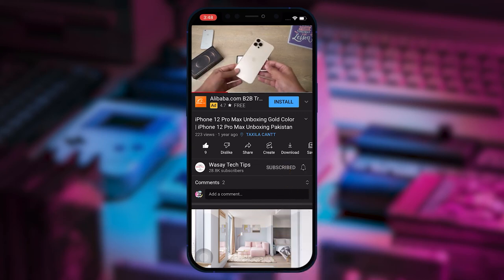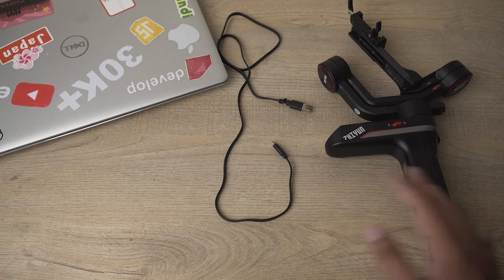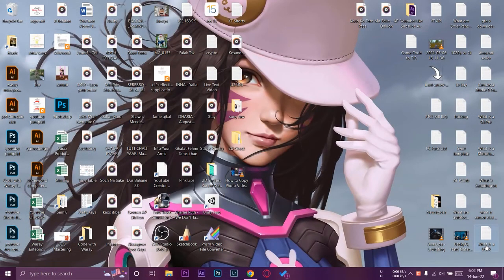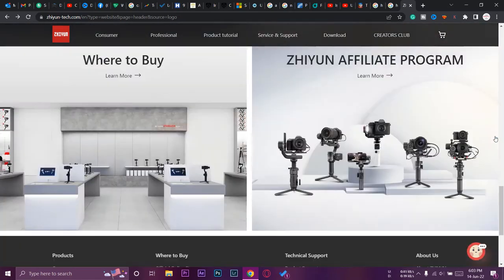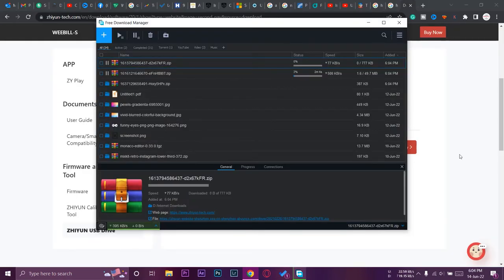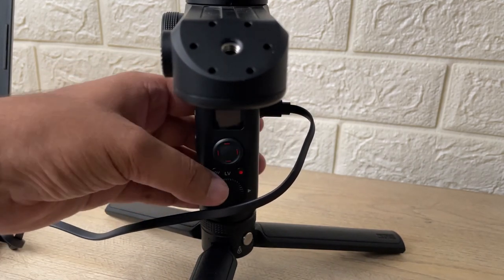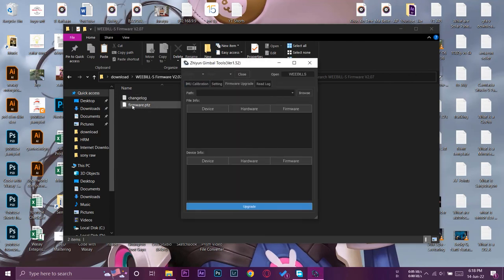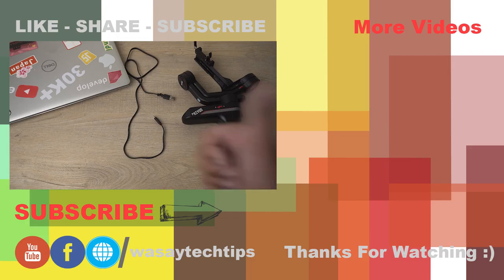How to Update Firmware of Zhiyun Gimbal Complete Guide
How to Update Zhiyun Gimbal Firmware

🔧 Gear that I use:
🔨 Primary Camera:   Sony a6400
🔨 Lens:   Sony 16-50mm kit lens
🔨 Secondary Camera:   iPhone 12 Pro
🔨 Microphone:   Boya by-mm1

⏱ Timestamps
 00:00  Intro
 00:30  Things Needed
 01:13  Check Current Version
 02:30  Download Firmware Files
 05:32  Install Firmware Softwares
 06:58  Install Firmware
 08:18  Upgrade Successful
 08:40  Outro
tags
zhiyun,
weebill,
weebill s,
zhiyun firmware update
zhiyun gimbal firmware update
how to update zhiyun gimbal